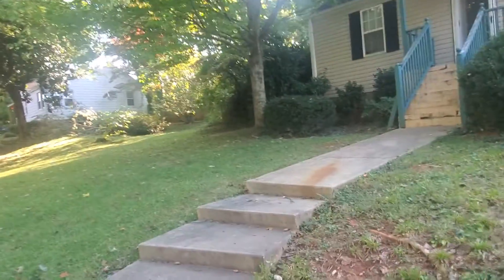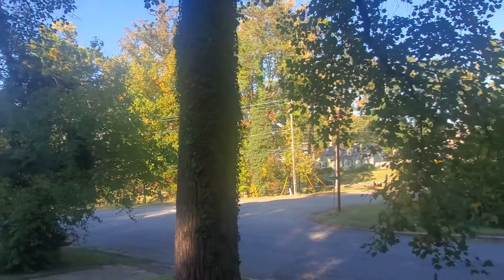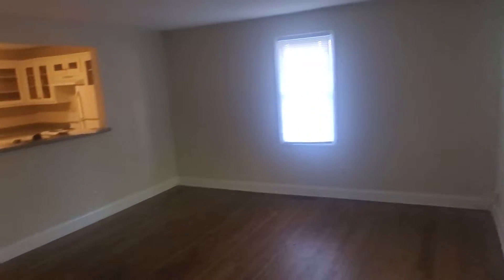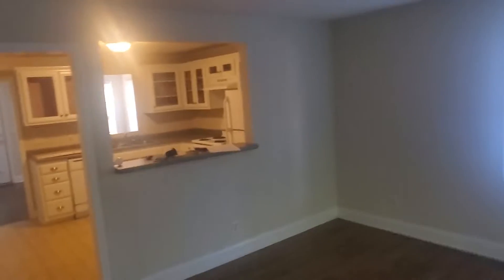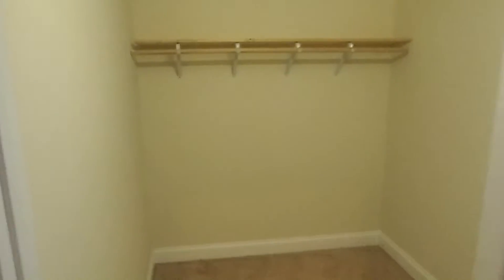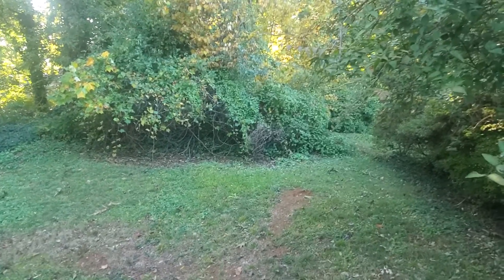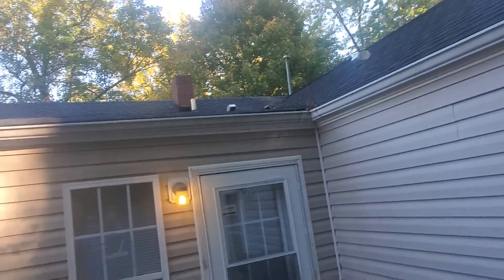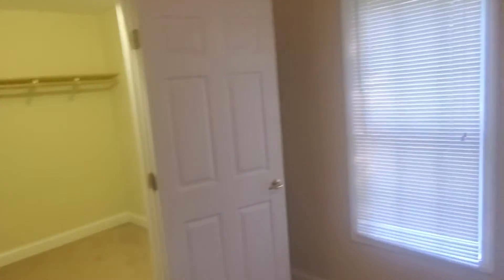We Buy Houses in Greensboro, NC Guaranteed Cash Offer! Call AIP House Buyers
Need to Sell your House Fast? We can help!
We are a local company who buys houses in the Greensboro, Burlington and Winston Salem areas of North Carolina. We are experts at stopping Foreclosure!
You will get a fair offer – you choose the closing date we pay all closing costs.
Any Condition, Any Situation. We Have Proven results along with 5 Star Google Business reviews.